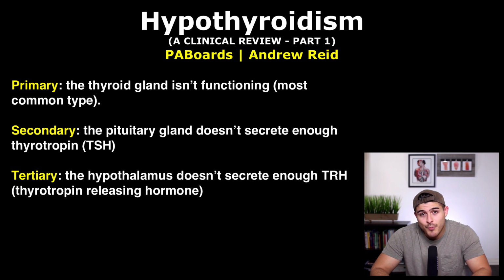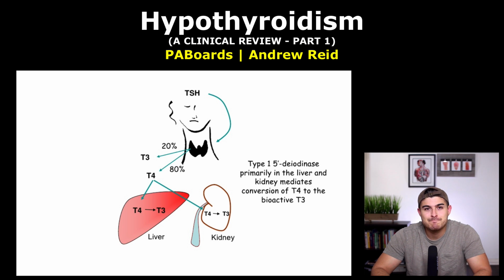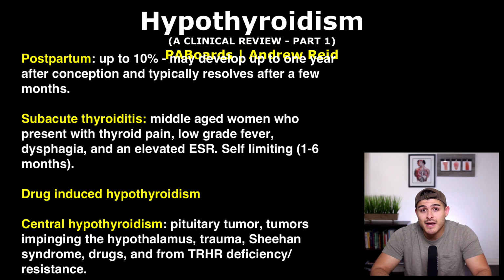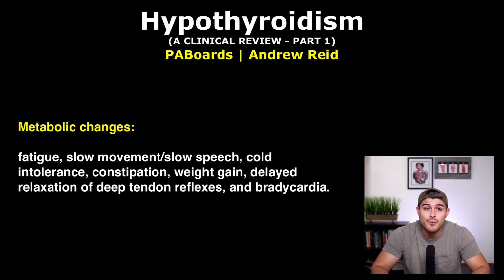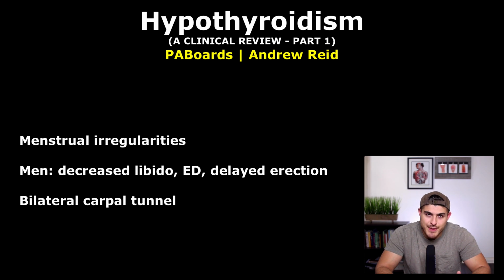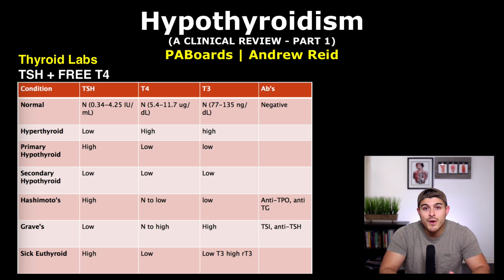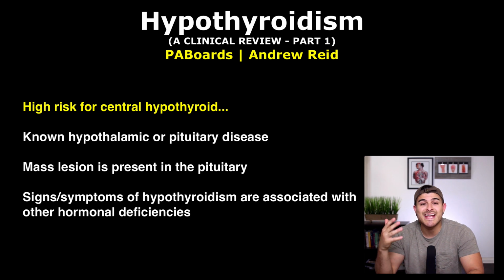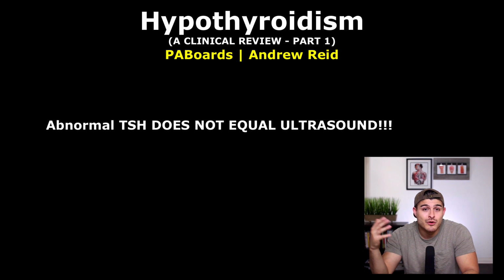Hypoythroid - a clinical review (part 1)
Today we're going to go in depth for all you practicing clinicians with hypothyroidism. Were talking prevalence, etiology, pathophysiology, the different subtypes, symptoms, screening, and diagnosis. Part 2 of this lecture will focus on the management. Enjoy!
Our goal at Medgeeks is to help you live the life you want to live as you navigate a career in medicine.